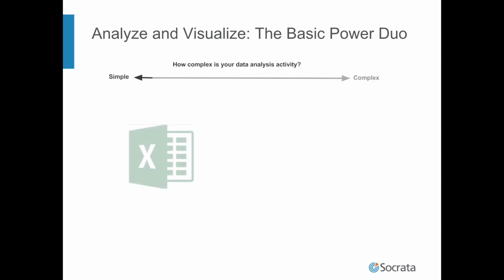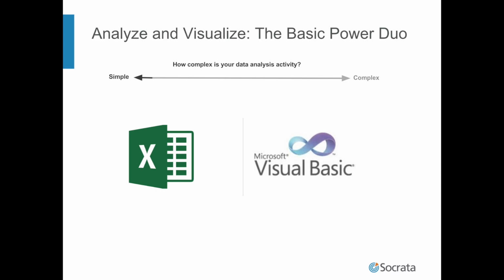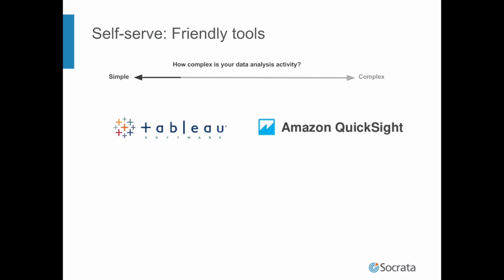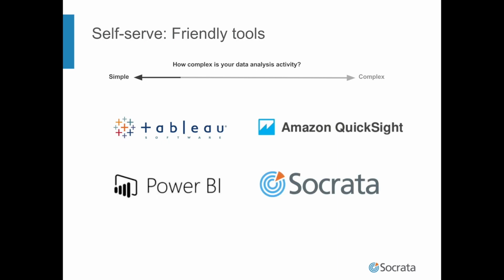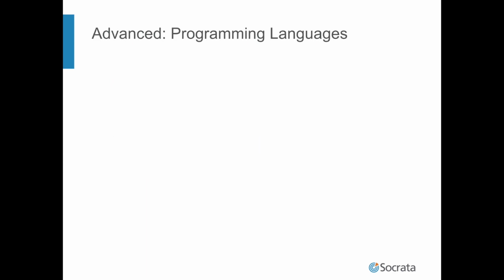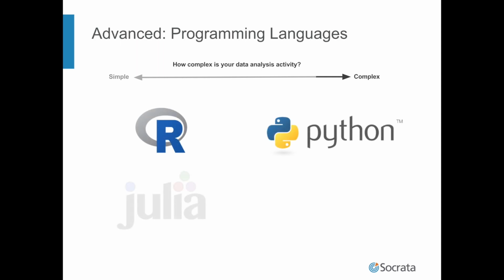Analysis and Visualization Tools - Part 1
Sign up for your free Socrata Data Academy account to take this free course, train with your team, and apply what you've learned with free exercises and proficiency quizzes